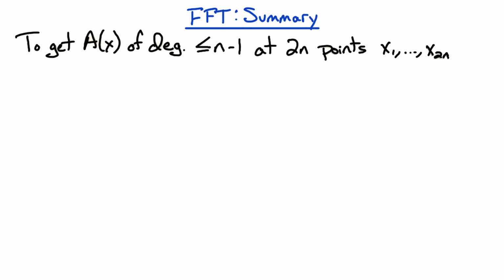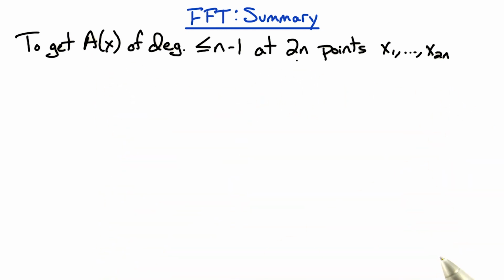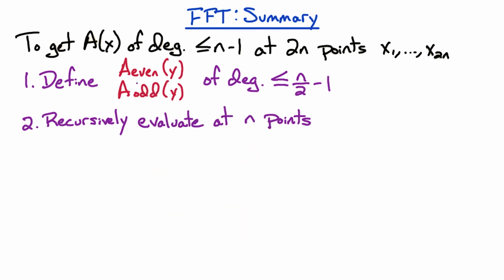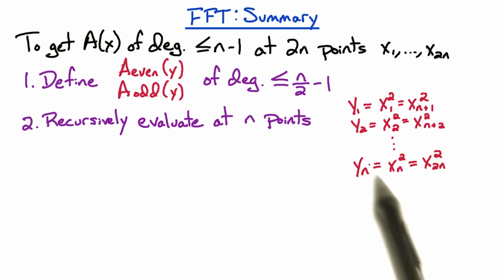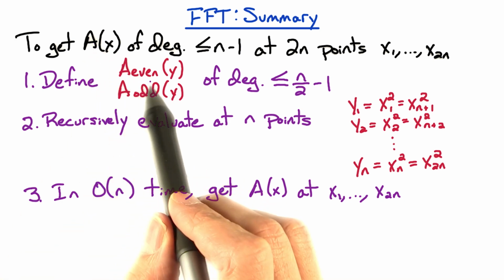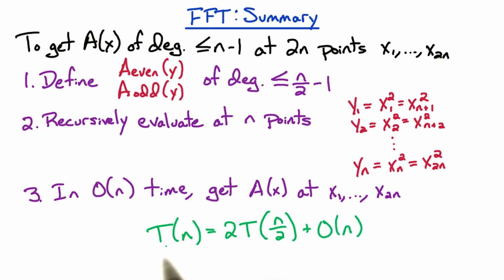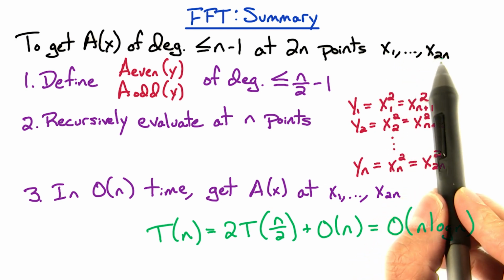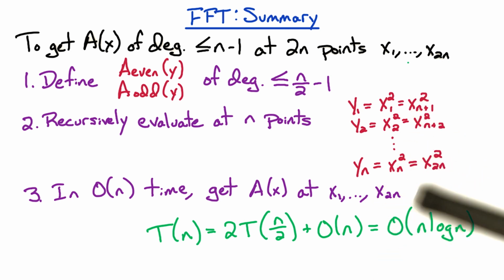DC4- 11- FFT Summary